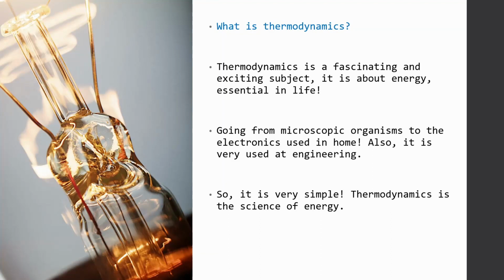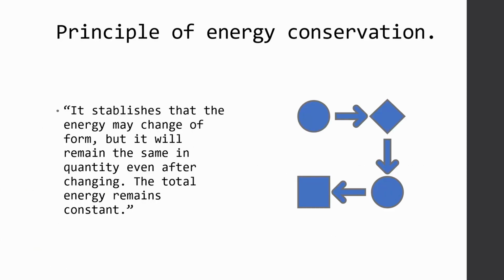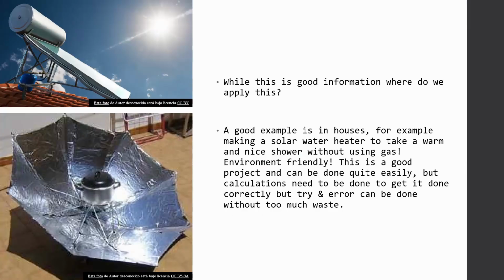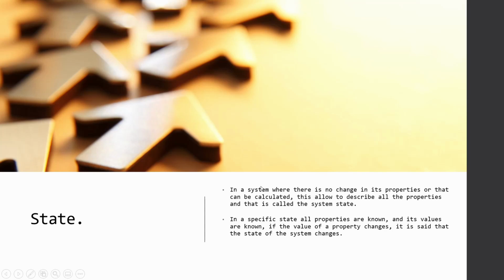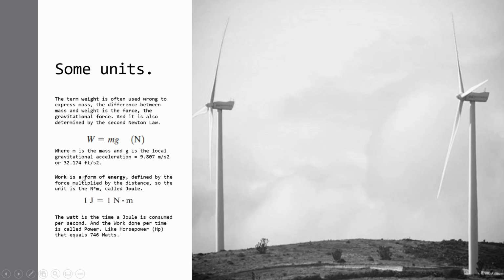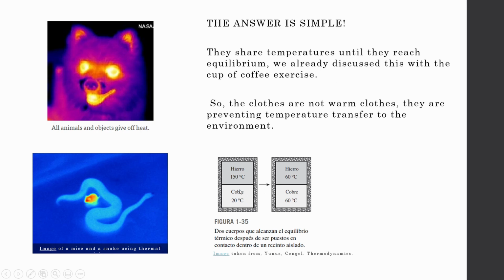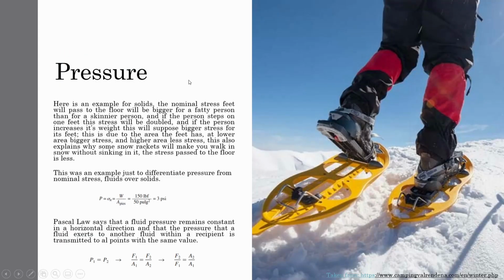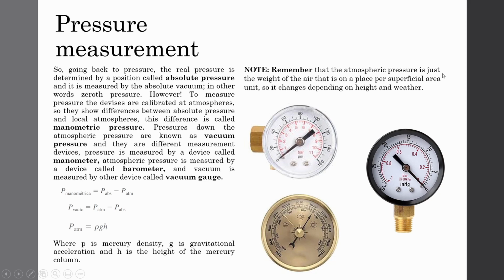Thermodynamics Basic concepts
Hi! Thermodynamics basic concepts are given in this video presentation, definitions, units, examples, and applications are also present, this is a very compiled version of the introduction concepts in thermodynamics, so do not expect exercises or calculations.

Your Teacher!

Hi! my name is Javier and I'm a Mechatronic Engineer with experience in automation, PLC programming, Robotics, Entrepreneurship, Technology, Languages, Art and Education. I'm also a  bilingual teacher (Spanish/English and I also got knowledge of Japanese and German though not proficient enough on those two) and I am the Director of the Mechatronics department at the unique public Bilingual, International and Sustainable Technical University, found in San José Chiapa, México. I will guide you through these classes using didactic materials that will help you grow in your professional studies, or life in general.

Thanks!